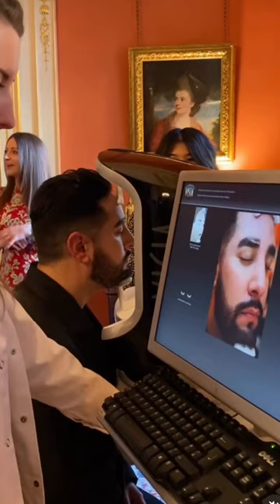The parts of your face that are secretly ageing!!!!!